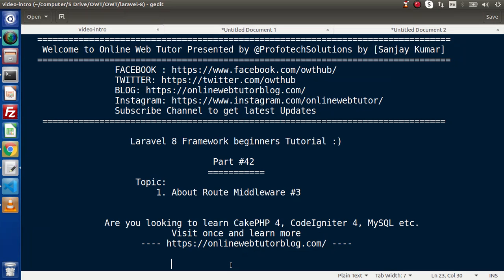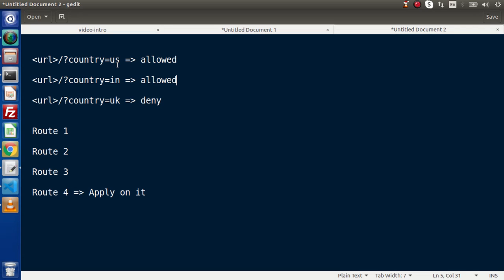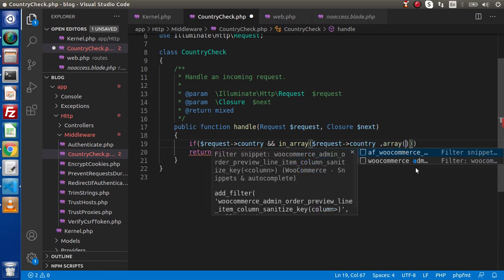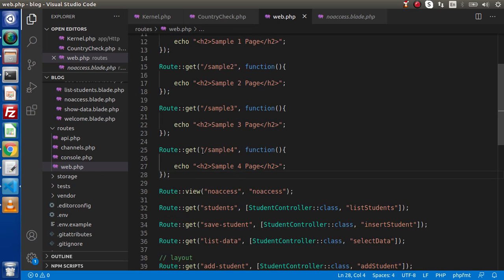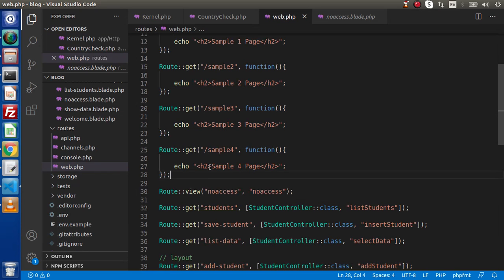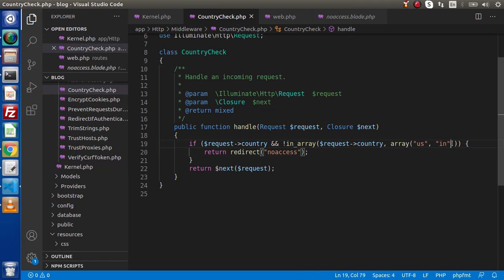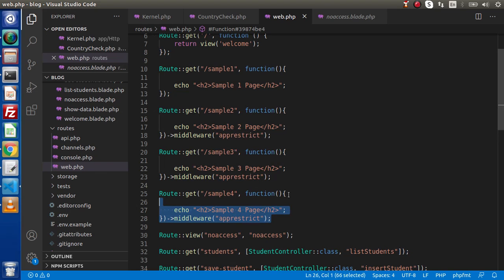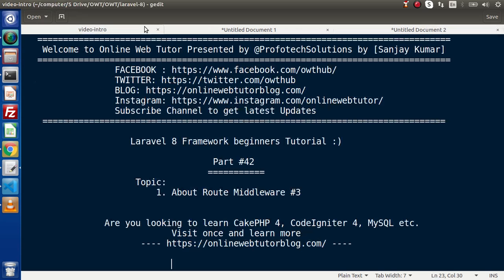Learn Laravel 8 Beginners Tutorial #42 About Route Middleware & How it is different from Group?